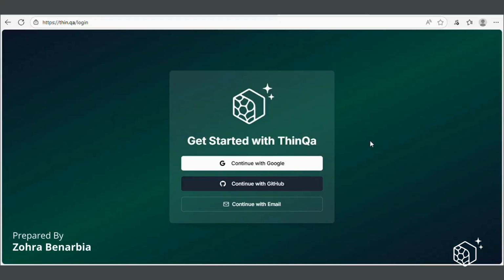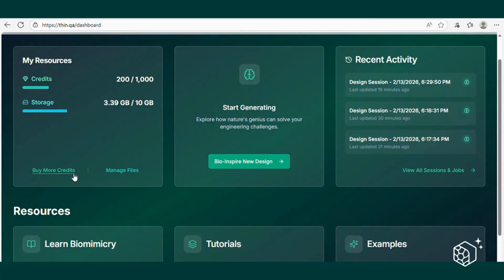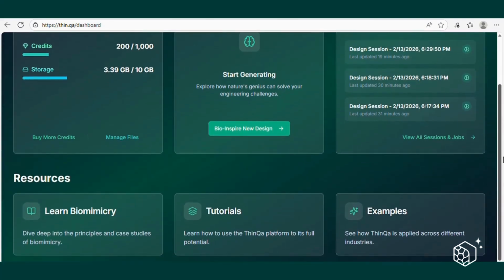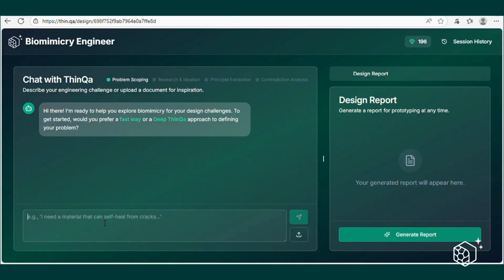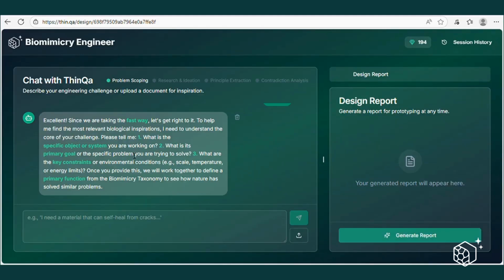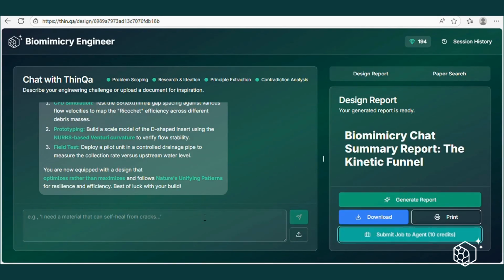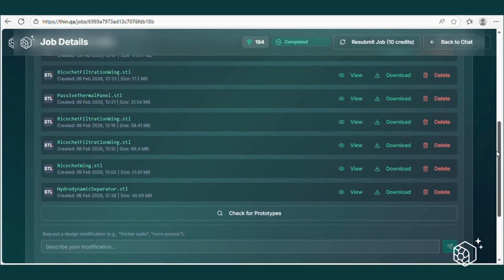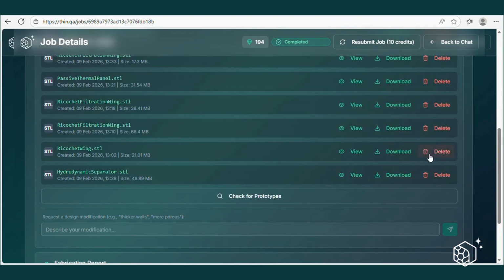ThinQa Tutorial | Get Started with ThinQa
Discover ThinQa, an AI-powered innovation platform that transforms nature’s designs into engineering solutions and ready-to-print 3D models. Using advanced AI agents, ThinQa analyzes biological systems and converts them into precise, parametric prototypes, helping innovators move from idea to functional design faster than ever. Explore how biomimicry meets artificial intelligence to accelerate the future of product development.

Try ThinQa today and start transforming biological inspiration into real, 3D-printable engineering solutions in minutes